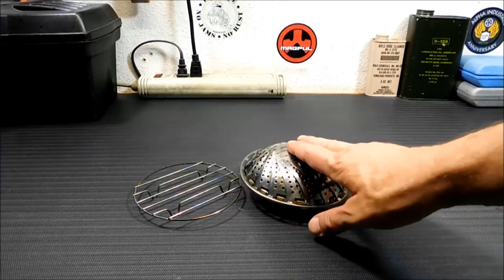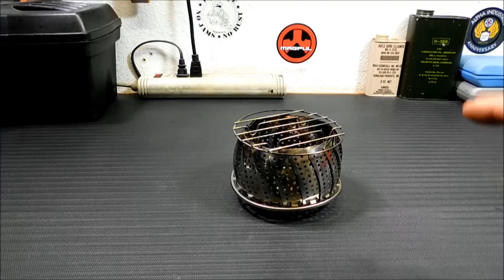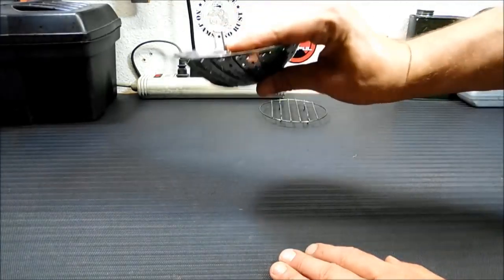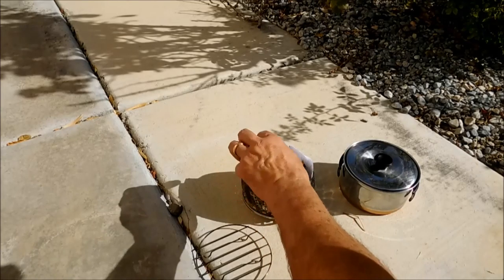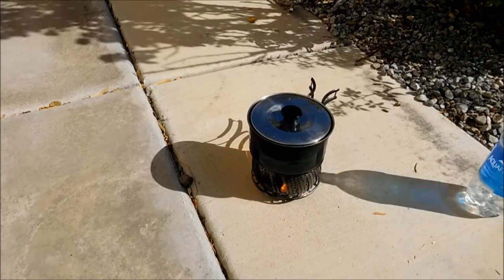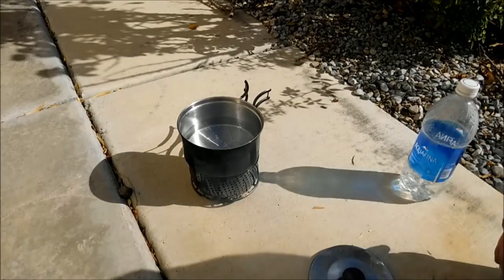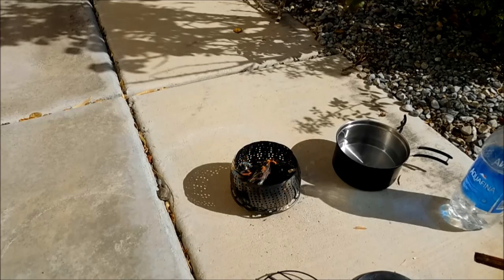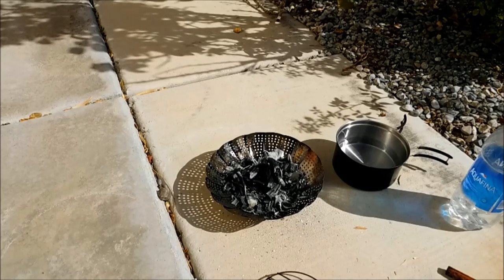Veggie Steamer Camp/Backpack Stove